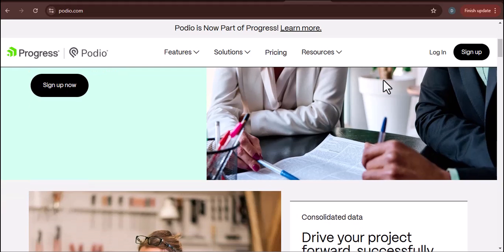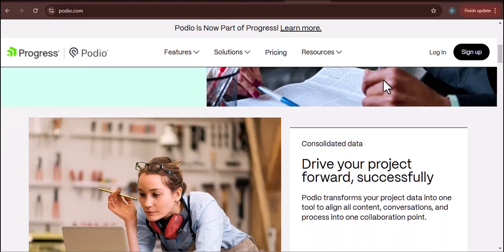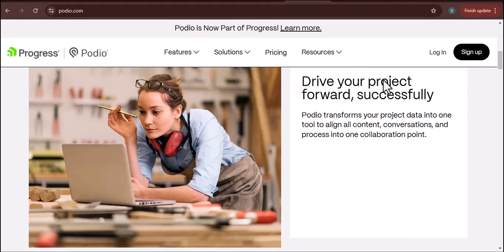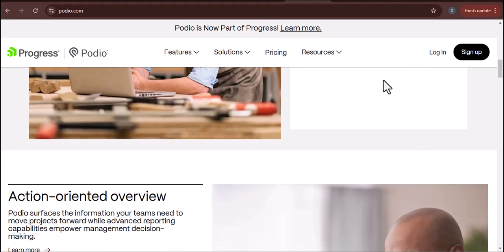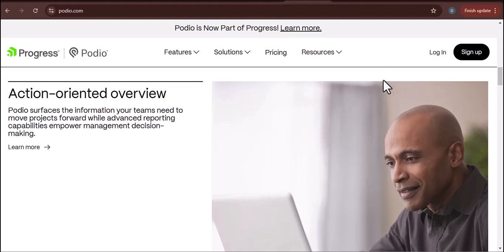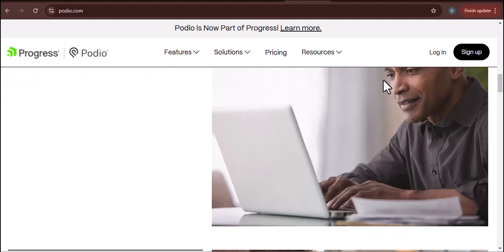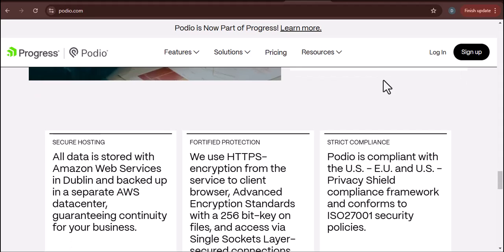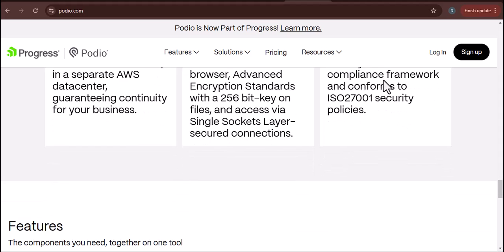How do I manage users in Podio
In this video, you will learn about How do I manage users in Podio

9 YouTube Channel Ideas to Help You Choose Your Own

✅IGNORE THIS
Related Search: